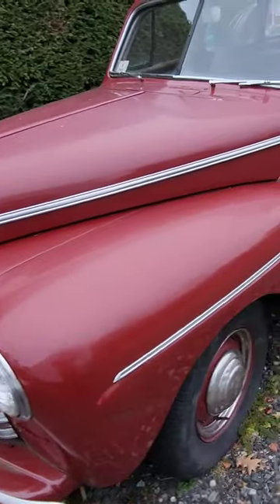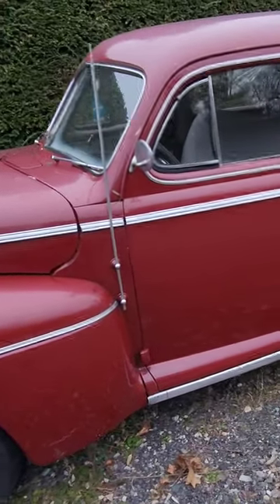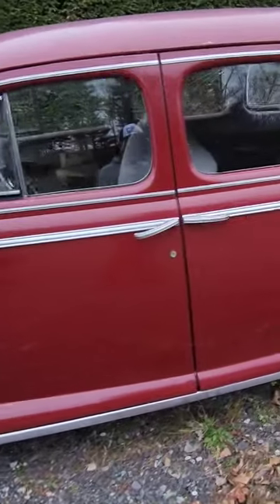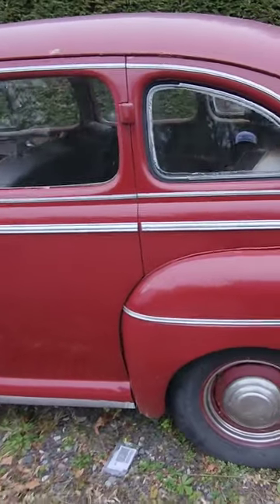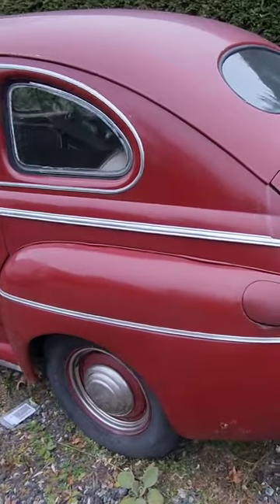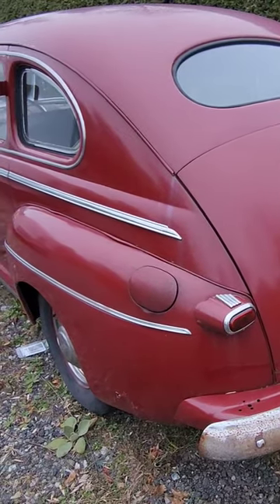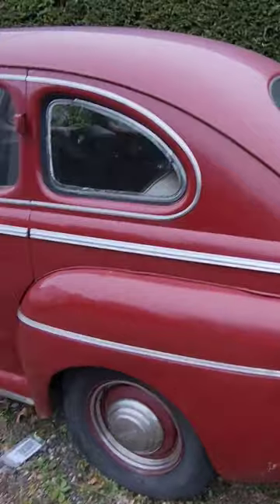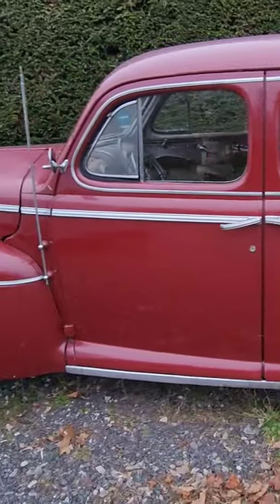Flathead ford 1946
1946 Ford sedan Flathead